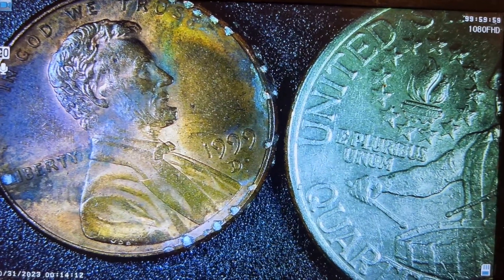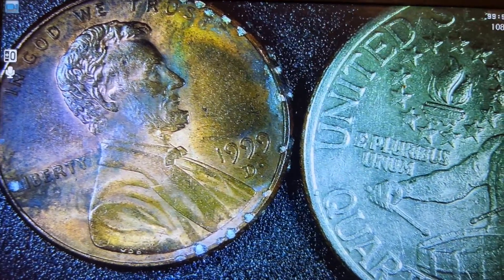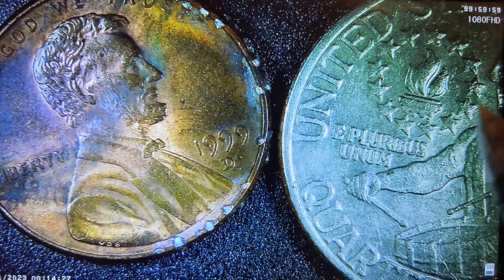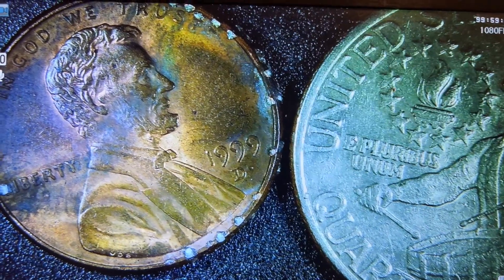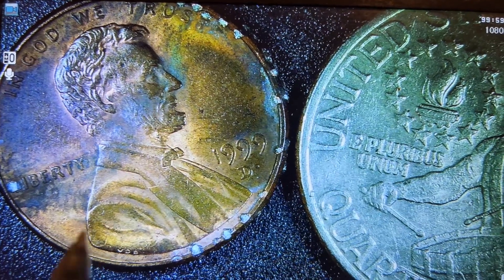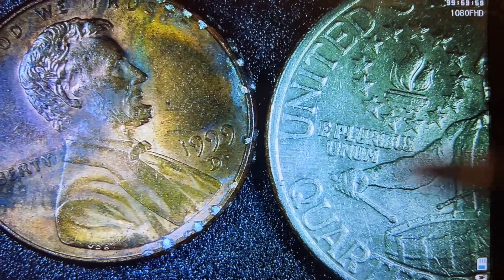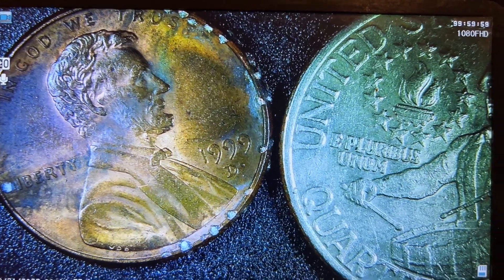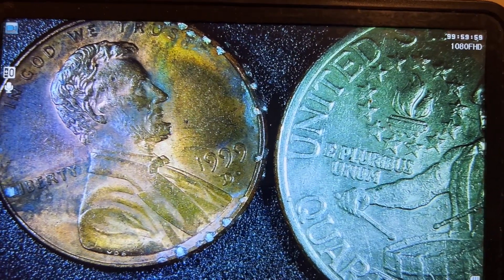A TRULY UNIQUE 1999 D Lincoln Cent WAS DISCOVERED! 🤯